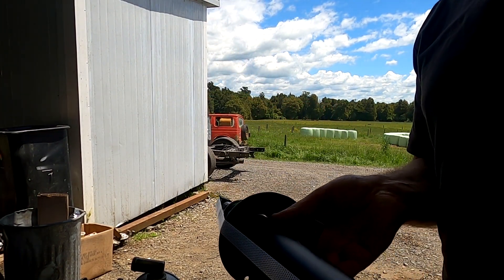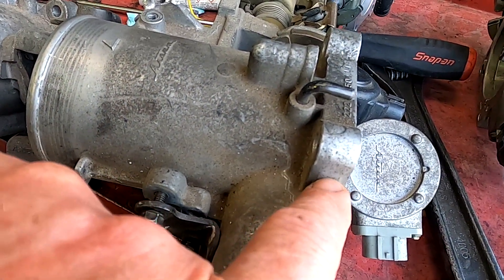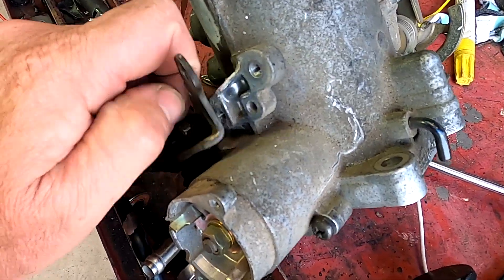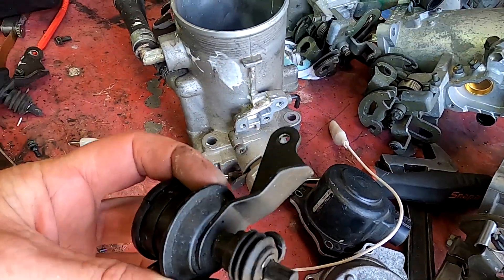1uz Throttle dampeners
1uz Throttle body dampeners explained